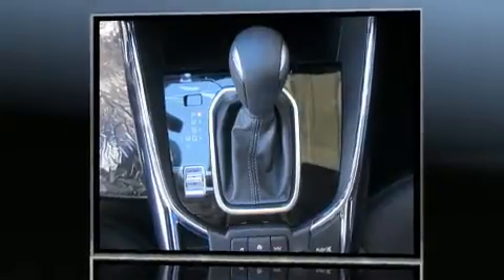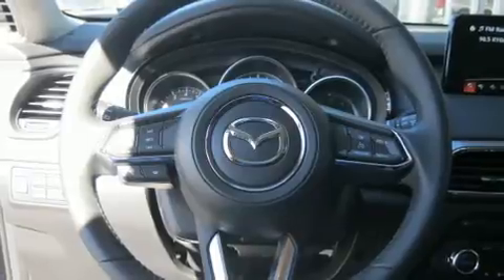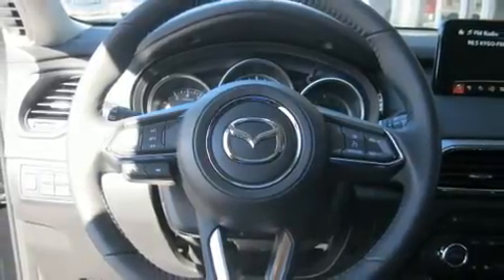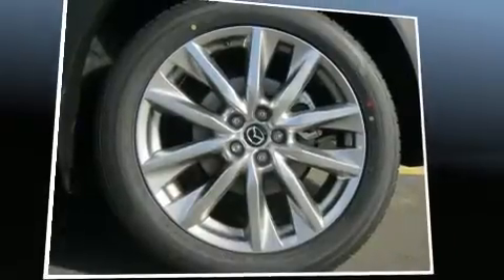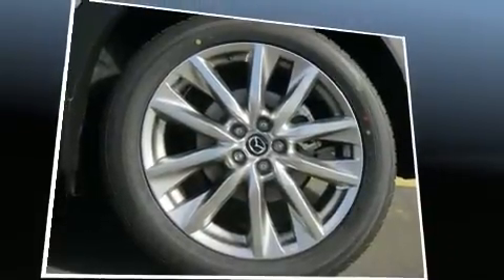2016 Mazda Mazda CX-9 Touring in Lakewood, CO 80214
Take command of the road in the 2016 Mazda Mazda CX-9. It features all-wheel drive versatility, an automatic transmission, and a 2.5 liter 4 cylinder engine. The engine breathes better thanks to a turbocharger, improving both performance and economy. Mazda prioritized practicality, efficiency, and style by including: a tachometer, a power seat, a blind spot monitoring system, heated seats, automatic temperature control, a power liftgate, and a split folding rear seat. Third row seats expand the maximum passenger capacity to 7. Take assurance in side curtain airbags, providing head protection in the event of a severe collision. Our sales reps are knowledgeable and professional. We'd be happy to answer any questions that you may have. We are here to help you.